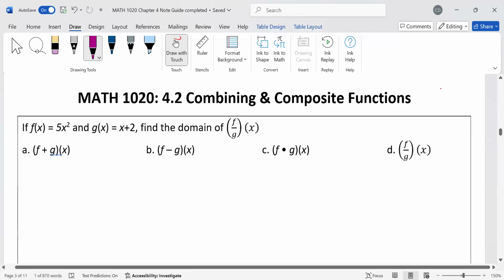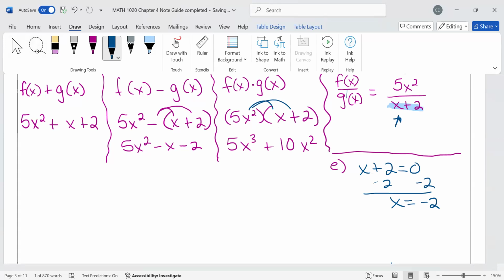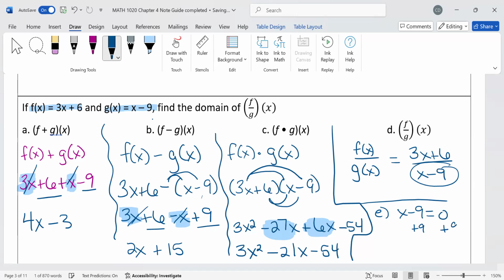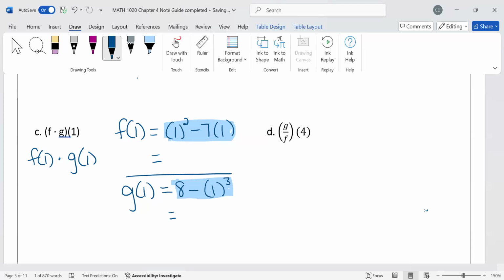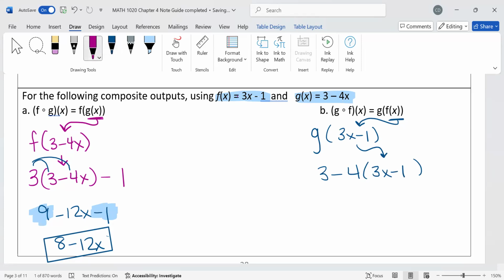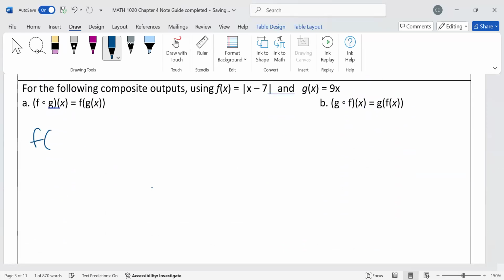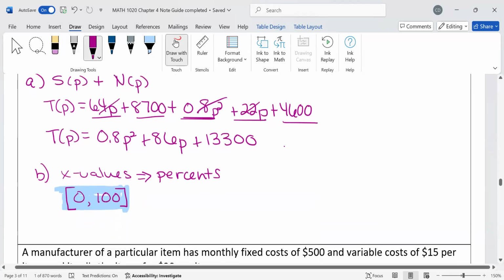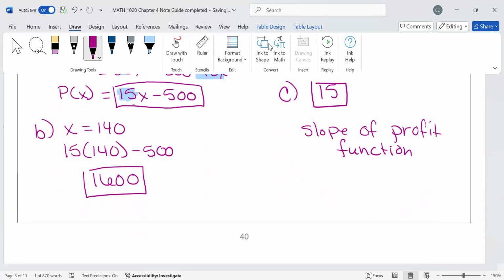MATH 1020 4.2 Combining and Composite Functions